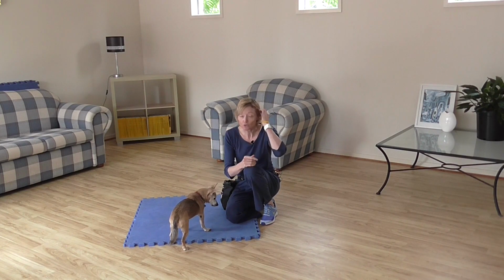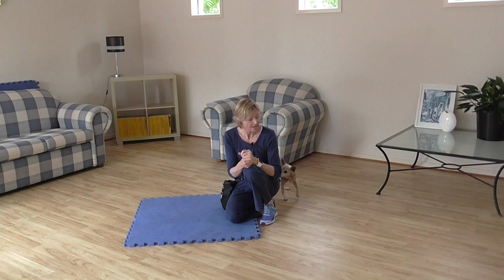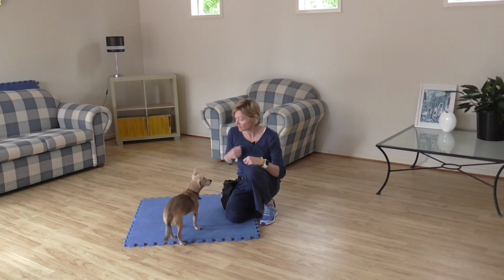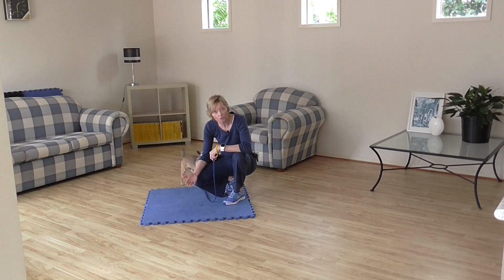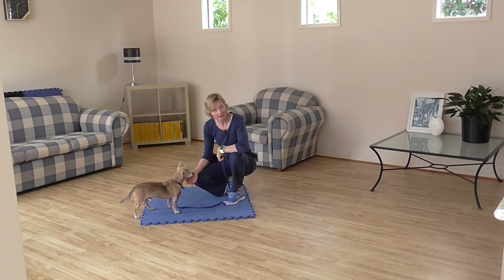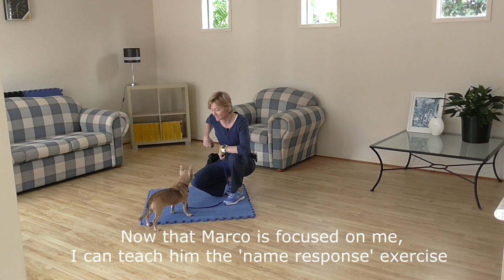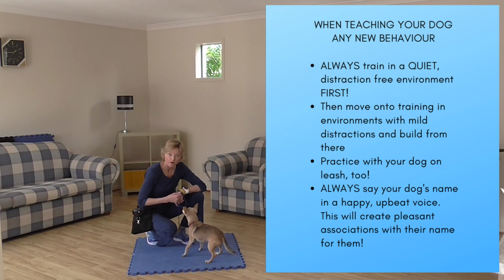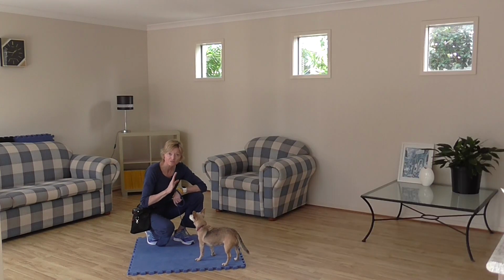TEACH YOUR DOG TO RESPOND TO THEIR NAME | COME WHEN CALLED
Welcome to our 5 Minute Technique series with Dr Lisa and Marco!  In this video, Dr Lisa and Marco will be showing you how easy it is to train your dog to respond to their name using POSITIVE REINFORCEMENT and CLICKER TRAINING.
Training your dog to respond to their name is the first step in training your dog to come when you have called them!
POSITIVE REINFORCEMENT is THE SCIENCE BASED training technique and it is the MOST HUMANE way to teach your dog.  Positive reinforcement is also the training technique that Dr Lisa recommends.

***Watch other videos for more of the best information and sound advice on dog behaviour and dog training - become a TRUE-HEARTED TRAINER***

***SHOW NOTES, LINKS & RESOURCES***

FOLLOW DR LISA ON INSTAGRAM